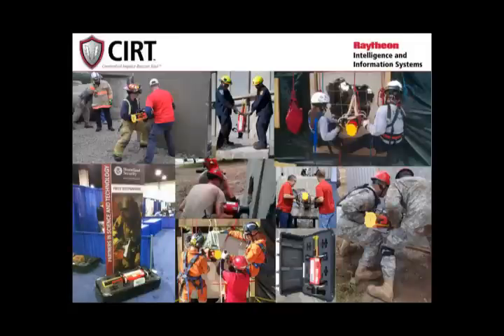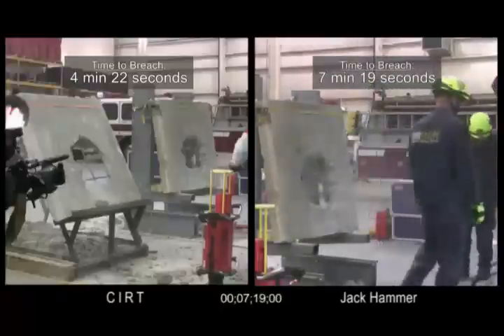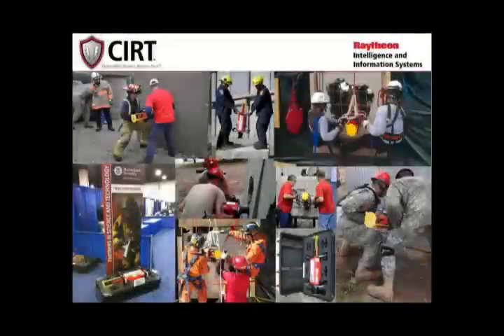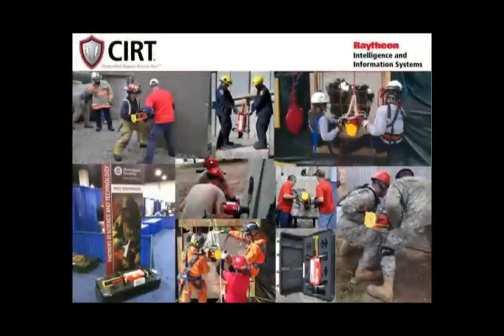CIRT comparison v2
Comparison between the Raytheon Controlled Impact Rescue Tool CIRT and hydraulic breakers during a breaching exercise.